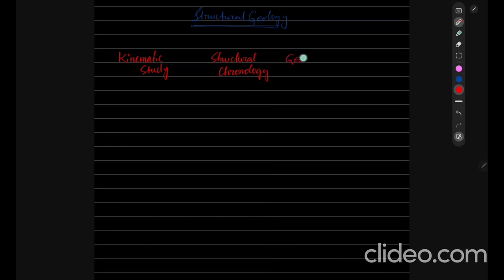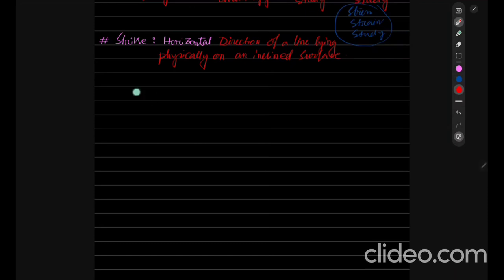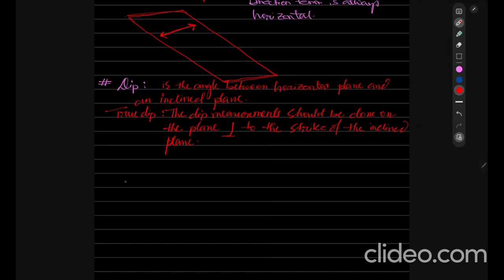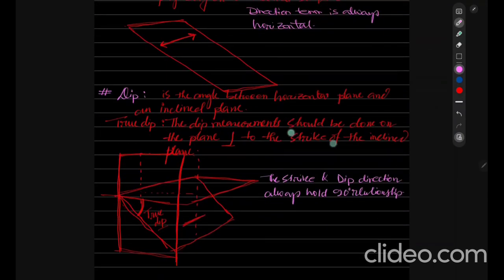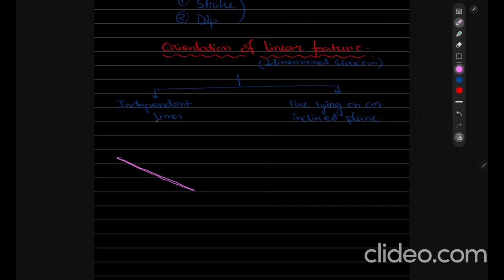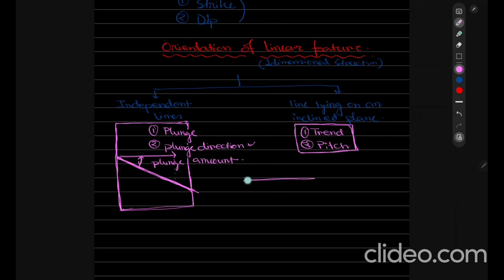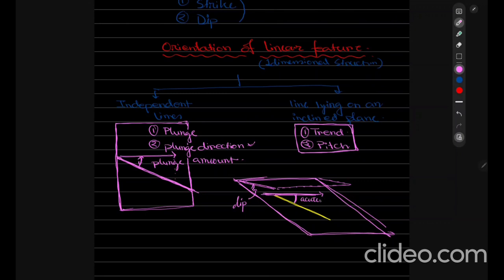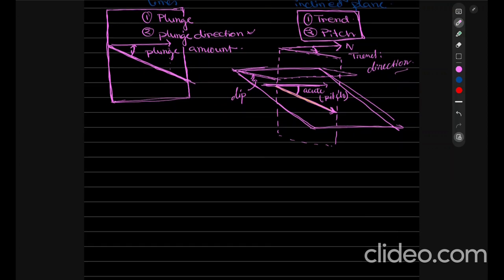1. Basics of structural geology ( concept of strike, dip, pitch, plunge, trend)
This is a series of Structural geology course.